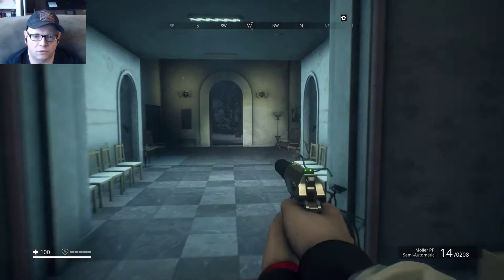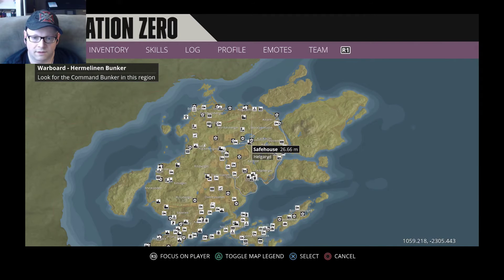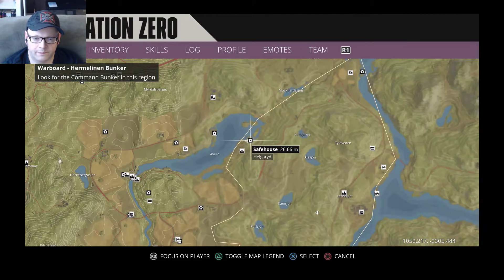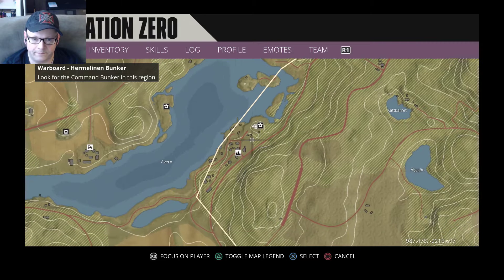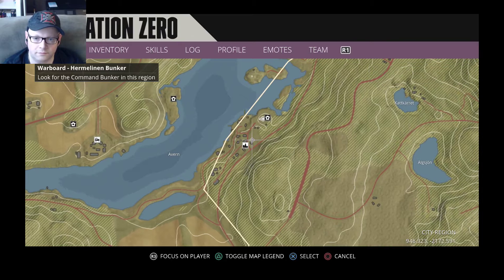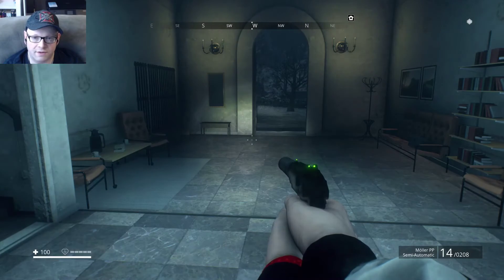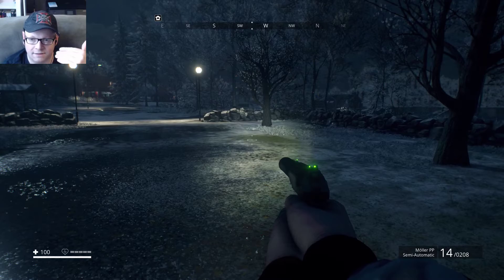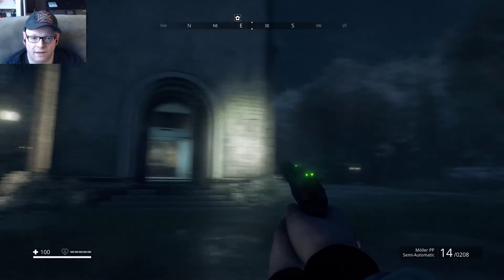Generation Zero | Helgaryd - Safehouse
Generation Zero is an open world FPS set in the 80's in Sweden. Robots seem to have inhabited the land, and you appear to be all that is left of humanity.